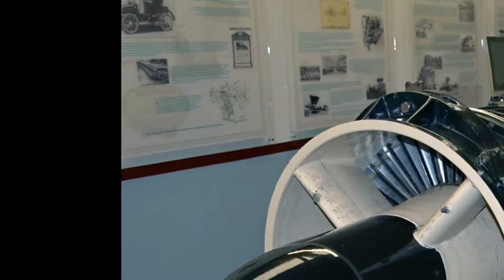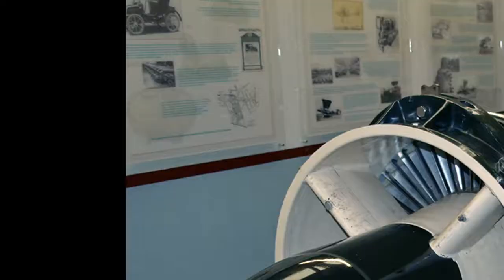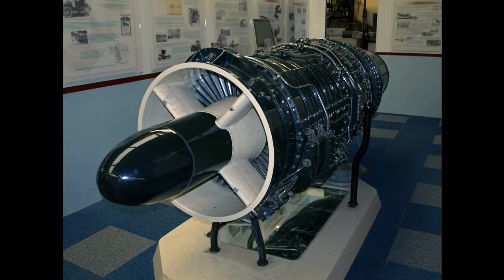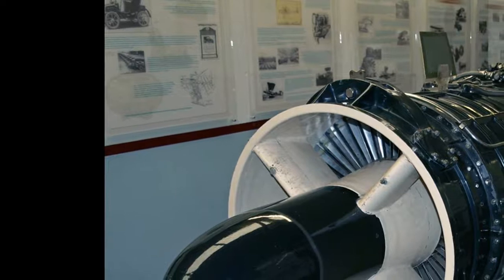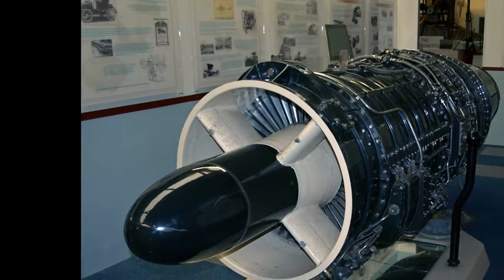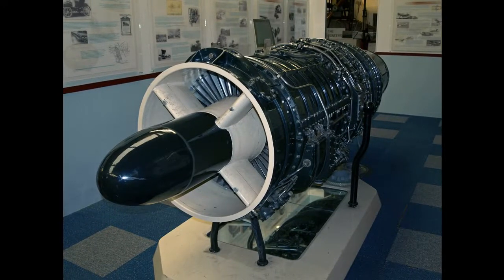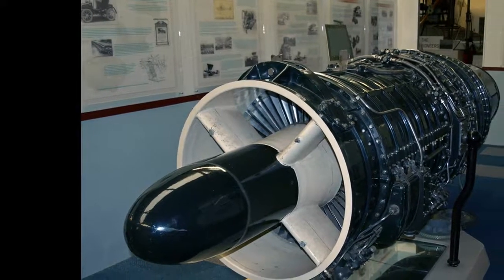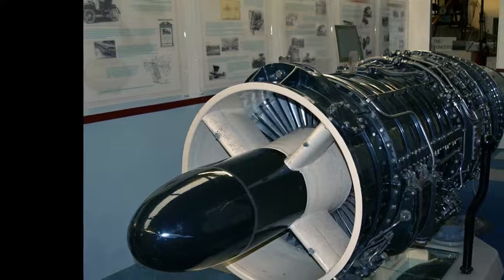Armstrong Siddeley Sapphire